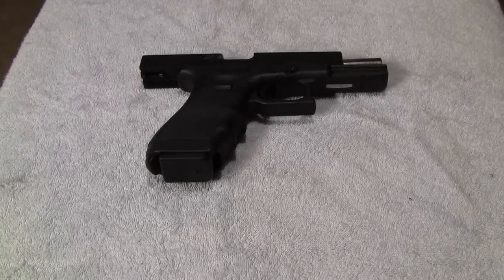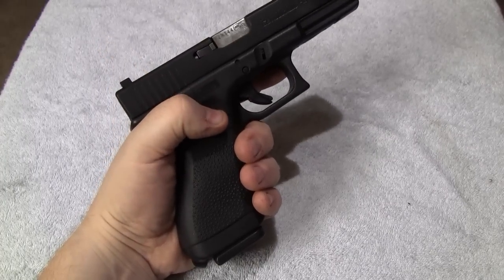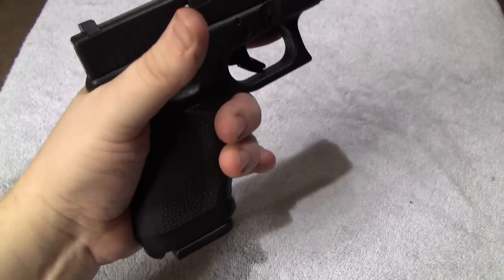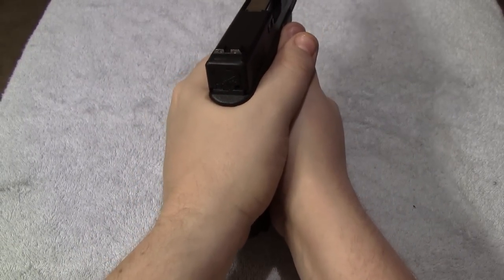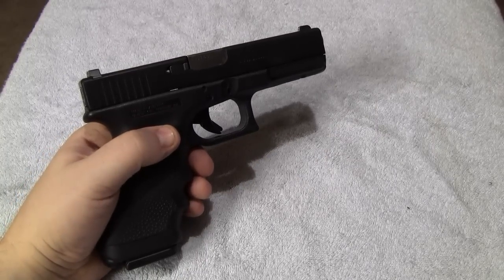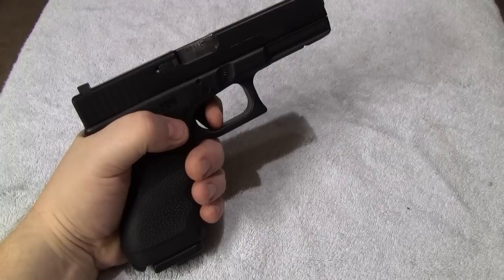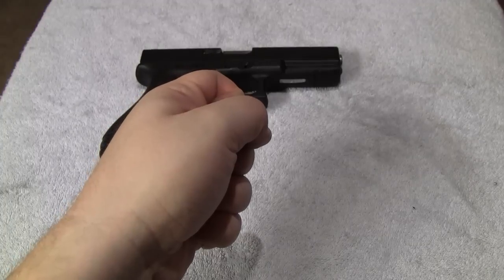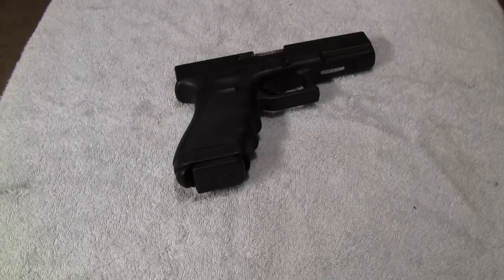2 Quick easy tips to improve your handgun accuracy